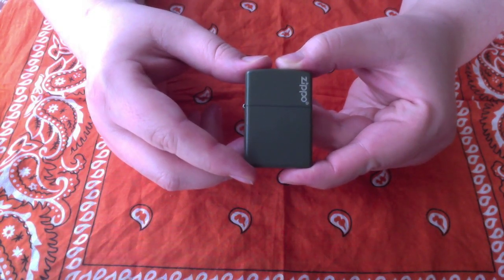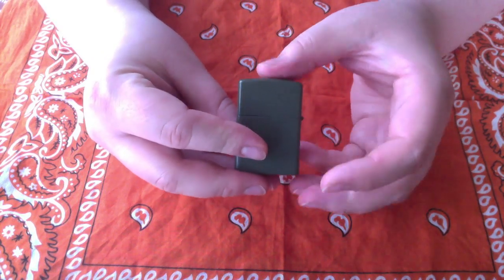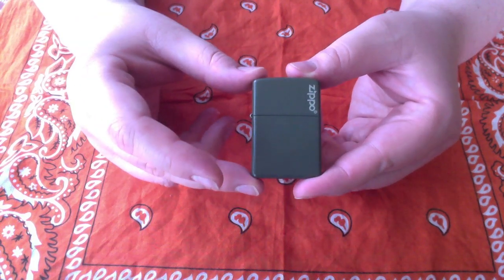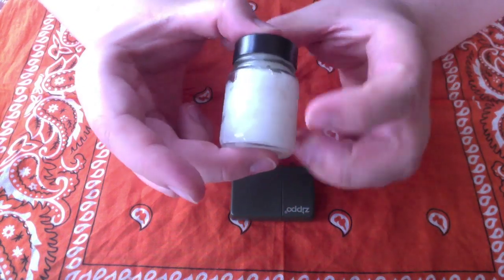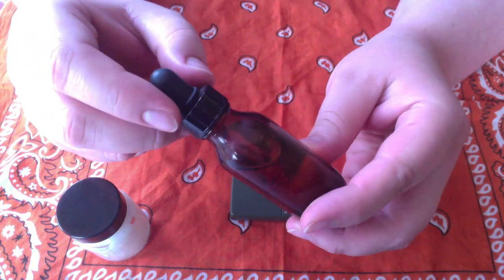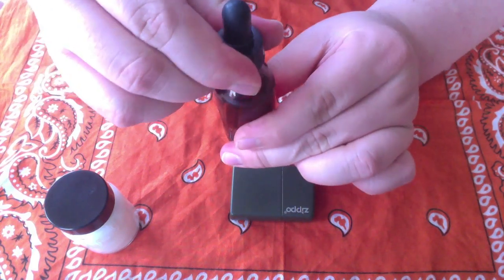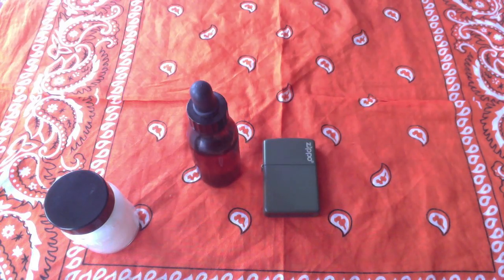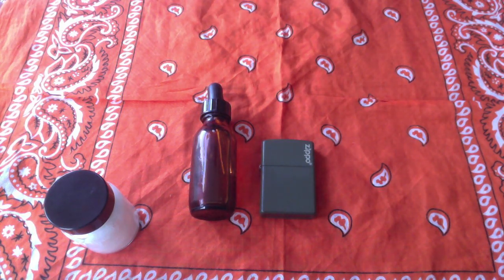Innovative Way to Carry Extra Zippo Lighter Fluid in an EDC ("Every Day Carry") Bag or "Bug Out Bag"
Zippo lighters are notorious for going dry at the least opportune time. This video shows you how to store extra lighter fluid in your bag for when SHTF.